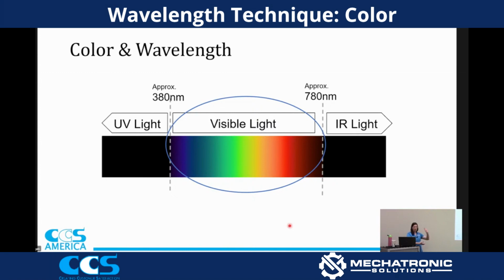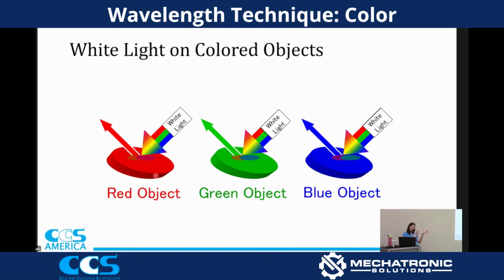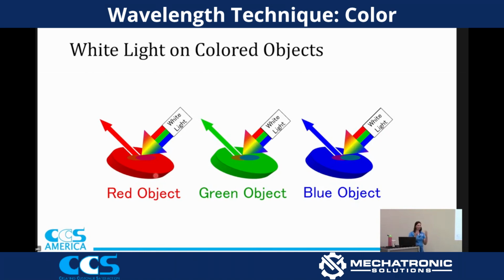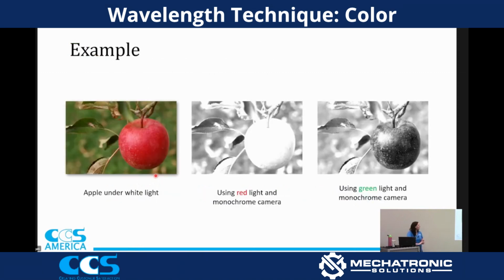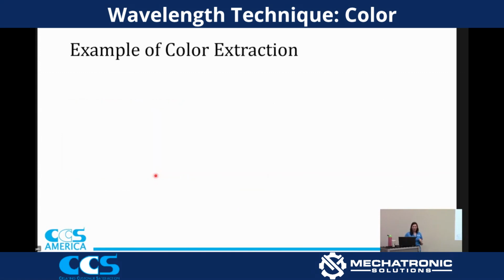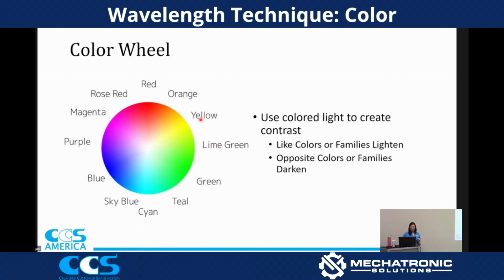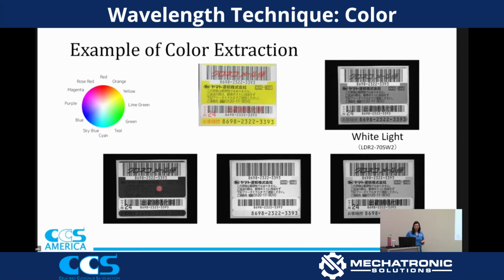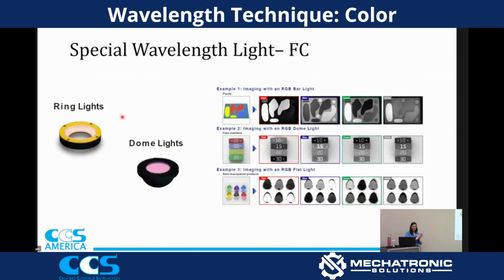Wavelength Technique: Color - Lindsey Sullivan from CCS America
In this Video, Lindsey Sullivan showcases the different ways color can affect a machine vision process, via the end product, the light being used, and the filters on the devices.